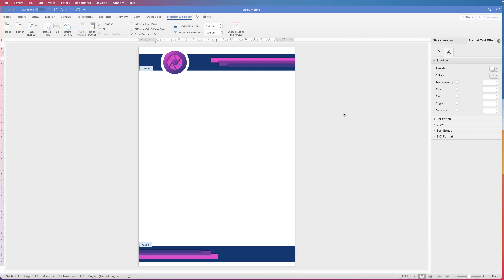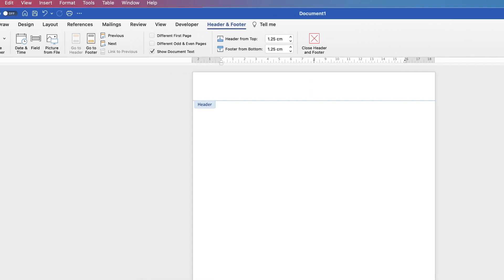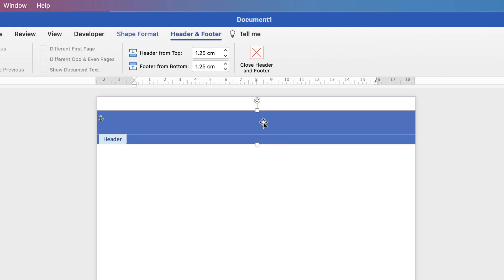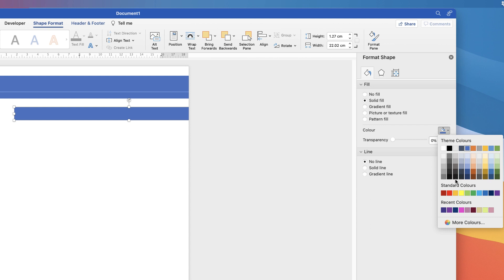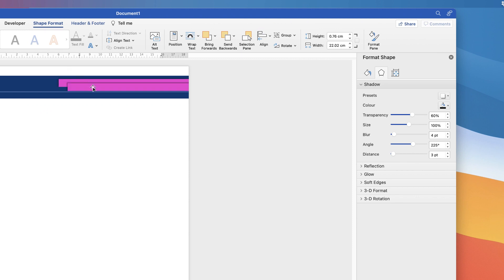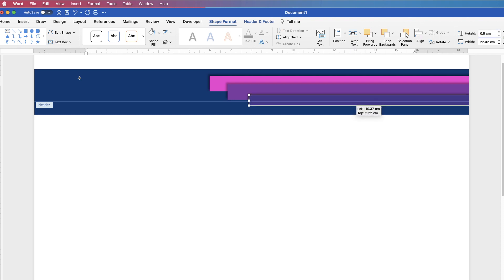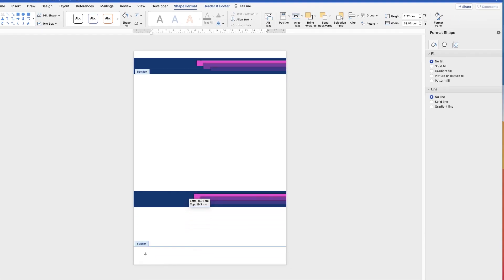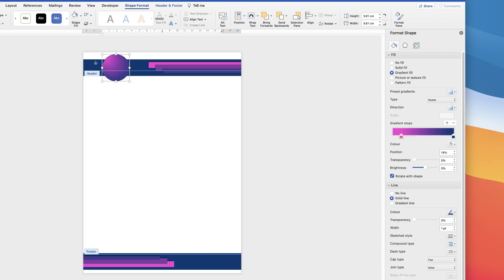How to create a LETTERHEAD in word | LETTERHEAD TUTORIAL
Learn how to create the letter head in word with simple graphics and vibrant colours which can be fully customised.  Learn how to introduce colour, logos and text into headers in word.  Have your creations on every page of your document in the same way you would in a letterhead.  Learn how to use gradients, match colour, colour text, move and resize logos, and align text boxes.

Logo in headers
Colourful headers
Align text in Headers